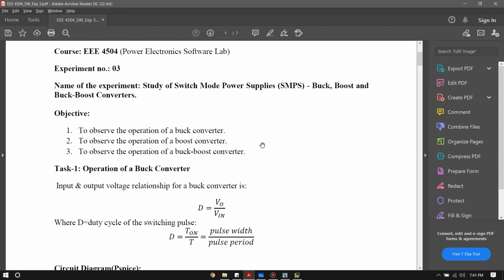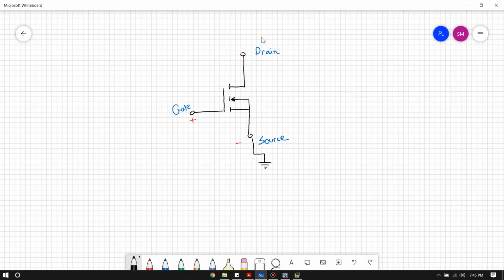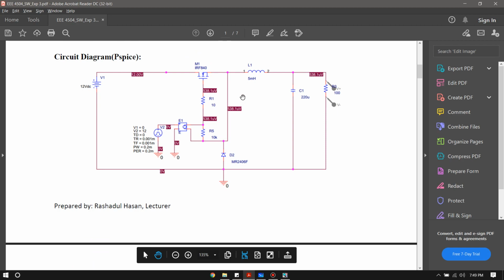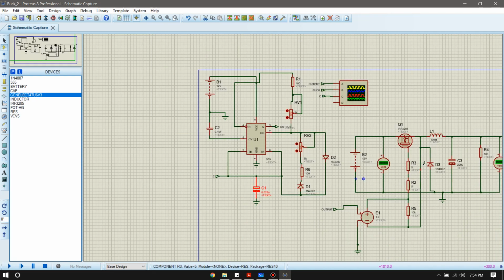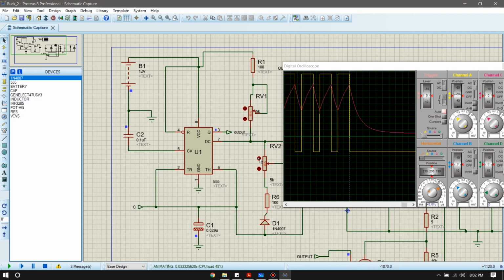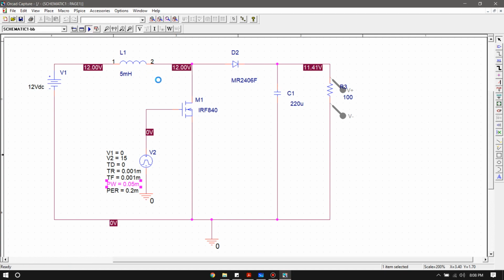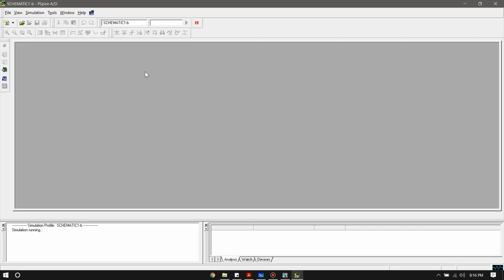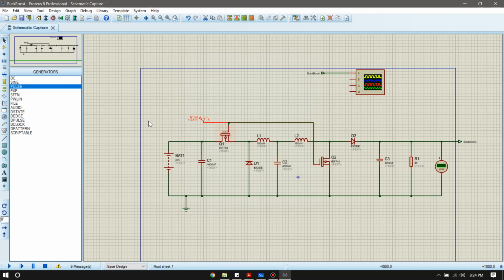EEE 4504 Lab 3 Part 2